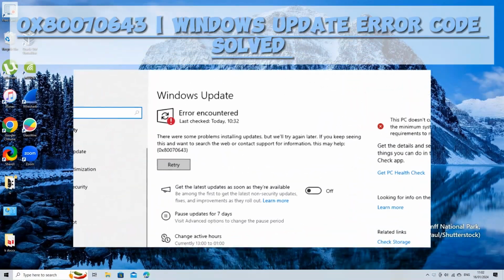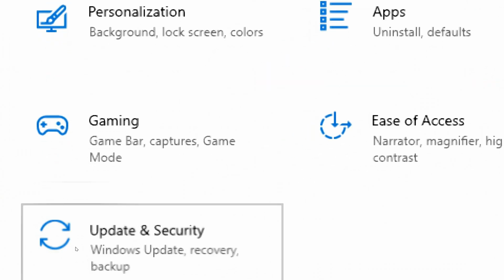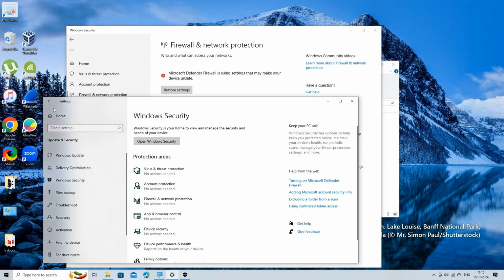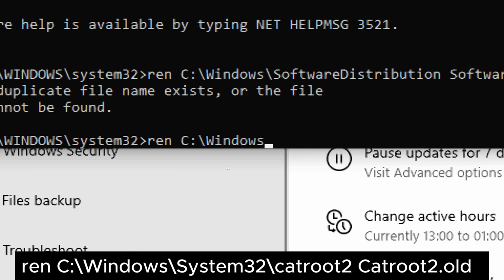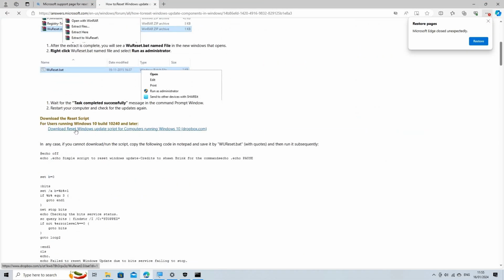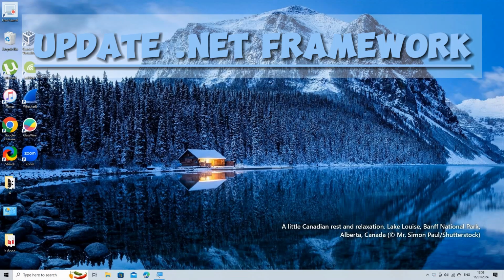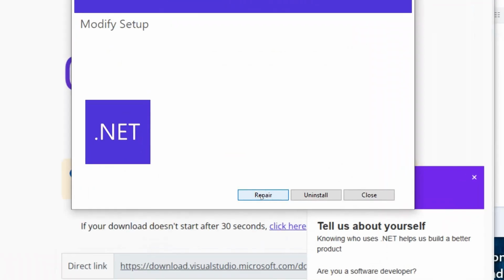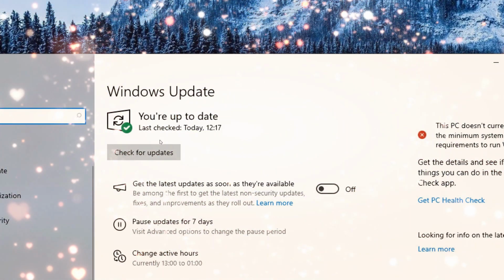0x80070643 Windows Update Error Code Official Fixed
🔧 Struggling with Windows Update Error Code 0x80070643? Your solution is here! 🚀 Follow this step-by-step guide to troubleshoot and fix the issue effortlessly.

✅ In this video, we cover:

Quick fixes like restarting your computer.

Running the Windows Update Troubleshooter for a hassle-free solution.

Ensuring sufficient disk space and temporarily disabling antivirus/firewall.

Clearing the Software Distribution Folder for a fresh start.

Manually resetting Windows Update components using Microsoft's script.

Updating your .NET Framework to the latest version for enhanced security.

Performing a clean boot to identify and resolve potential conflicts.

👨‍💻 Don't let the 0x80070643 error hold you back from updating your Windows system! Watch now and empower your PC with seamless updates. 🚀

Our focus is on the **Windows Update error 0x80070643** which can occur in both **Windows 10** and **Windows 11**.

We provide detailed guides on how to **fix the 0x80070643 error**, including specific fixes for when this error is associated with **KB5001716**. We also cover scenarios where this error occurs in **System Center Configuration Manager (SCCM)**.

In addition, we delve into the relationship between this error and **Windows Defender**, providing specific solutions for when the 0x80070643 error occurs in the context of Windows Defender.

Our content is designed to be easy to follow, helping you resolve the 0x80070643 error and get your Windows updates running smoothly again.